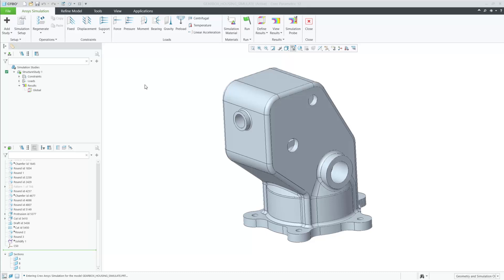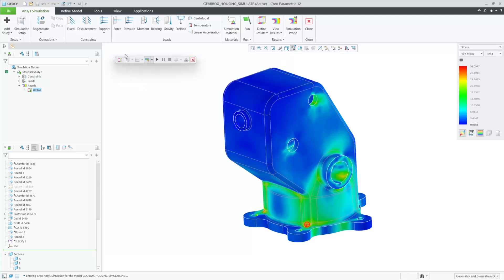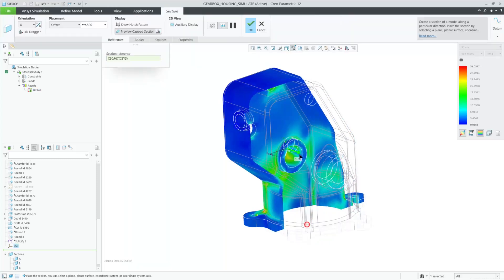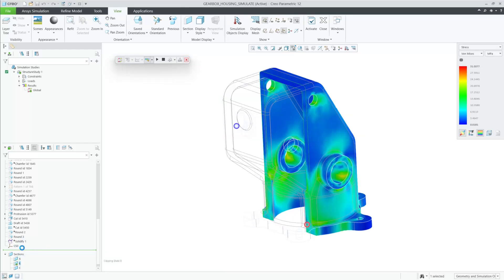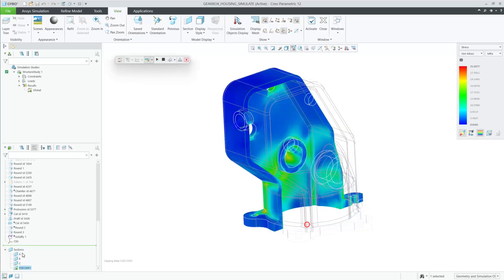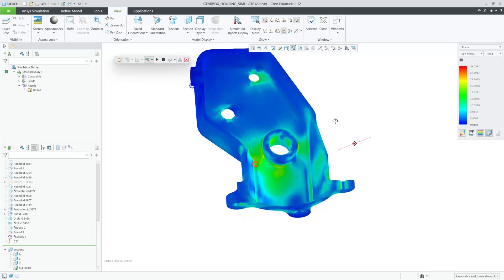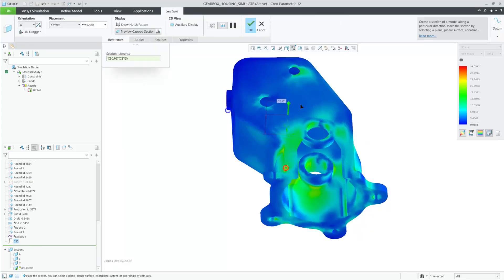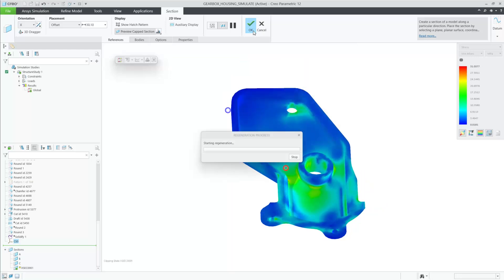Cross Section Support for Contour Results in Creo Ansys Simulation | Creo 12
In Creo 12, Creo Ansys Simulation now fully supports cross sections for all types of contour results. This provides the ability to create, redefine, activate and disable cross sections. We now fully support a dynamic cross section which provides a user with complete control while reviewing the section view.
This improvement gives more clear results when needing to cut through the model when you need to review the inside of your design.

This functionality is available in Creo+ as of February 2025, and became available for on-premises Creo 12 around May 2025.